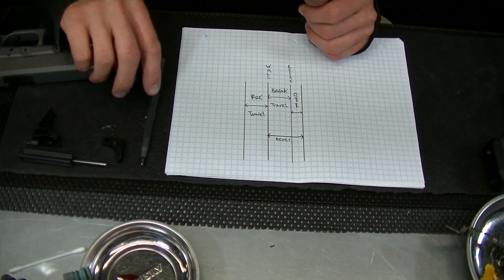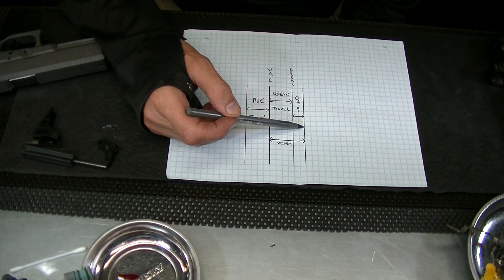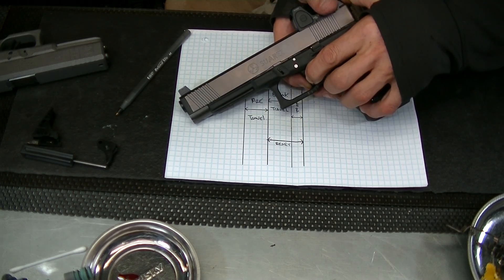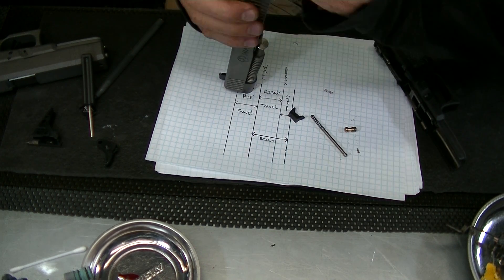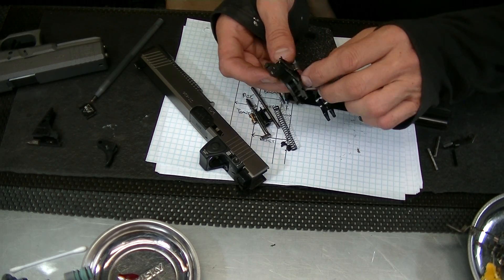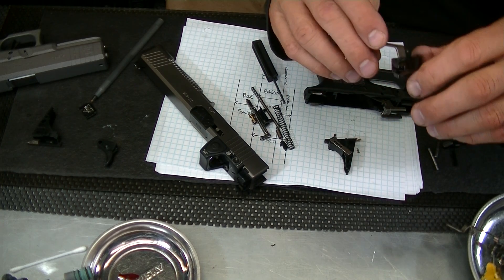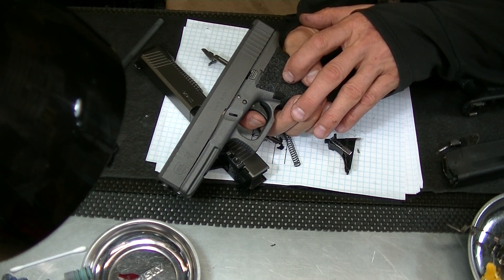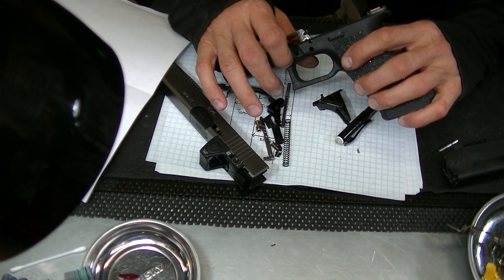Suarez flat trigger shoe modification and dial in pt1 EDUCATIONAL ONLY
I'm a professional this video is only for education purposes DO NOT ATTEMPT TO DO ANYTHING ON THIS VIDEO!Here Johnny explains the stages of Glock trigger movement and demonstrates them on an actual customers gun. Next he opens the Glock to reveal why it is functioning in such a un-efficient way. Then states what the customer requested and in part 2 he achieves the requested specifications of backing up the resting position of the shoe, shortining pre travel, creating a solid wall with a glass rod break, no overtravel , and a quick short pop reset